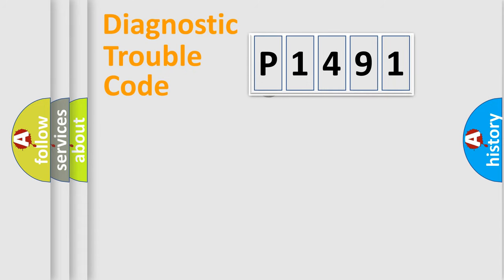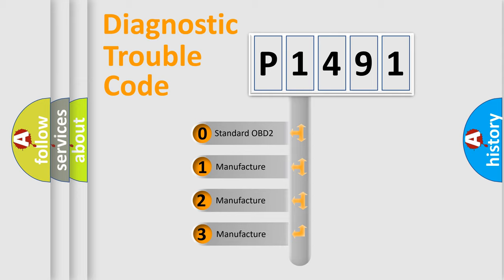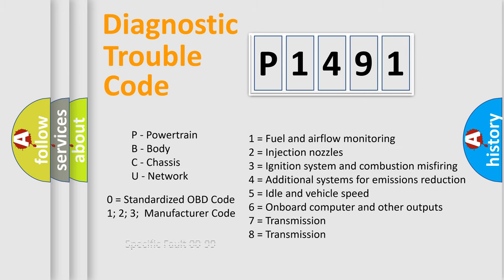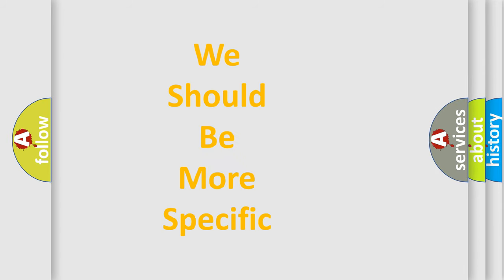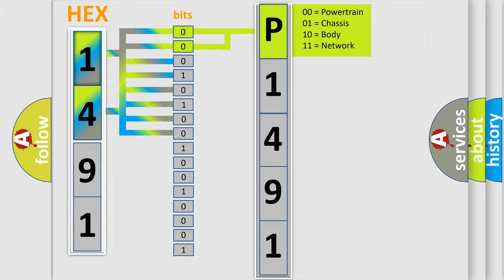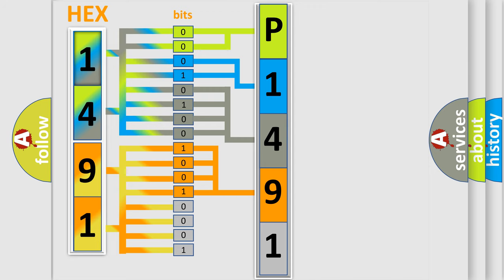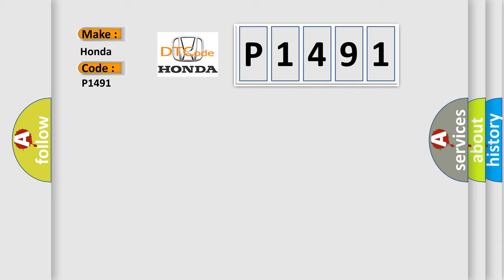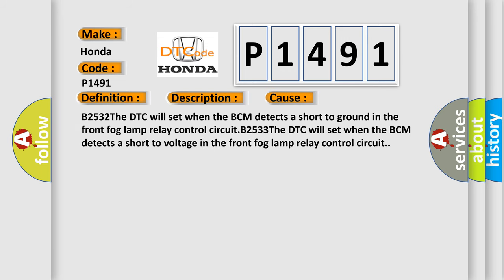DTC Honda P1491 Short Explanation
Contents:
0:21 Basic DTC analysis according to OBD2 protocol standard.
1:48 Insight into programming
2:58 A diagnostically understandable description of the Diagnostic Trouble Code
3:05 Basic error definition

Make:
Honda
Code:
P1491
Definition:
Front Fog Lamps Control Circuit High
Description:
The battery voltage must be between 9-16 volts.Front Fog Lamps must be ON
Cause:
B2532The DTC will set when the BCM detects a short to ground in the front fog lamp relay control circuit.B2533The DTC will set when the BCM detects a short to voltage in the front fog lamp relay control circuit.